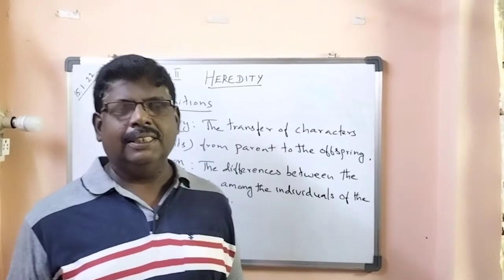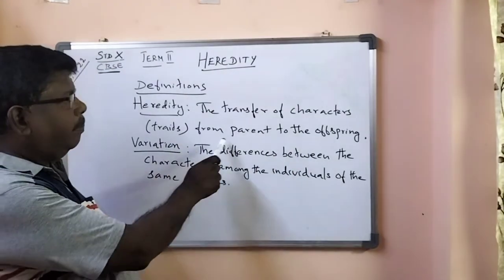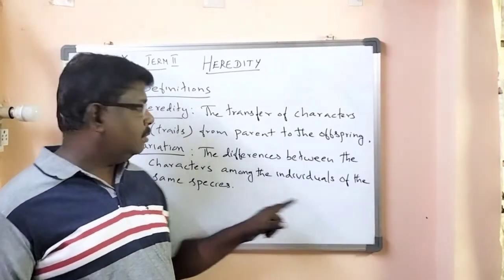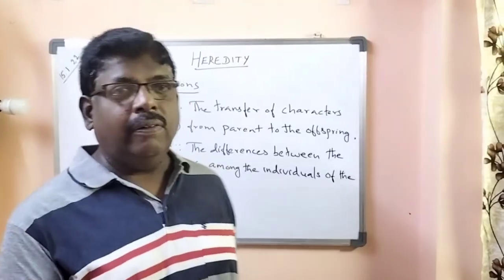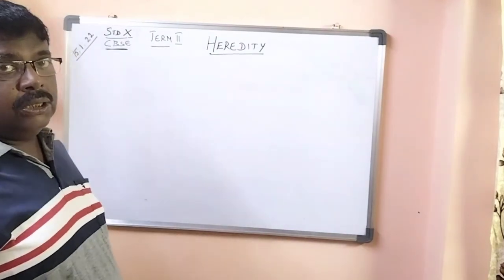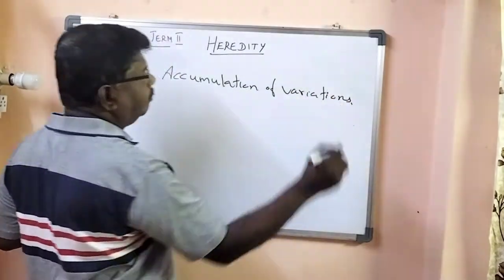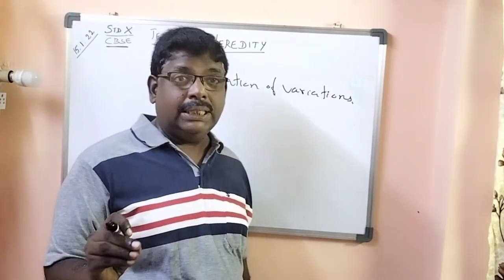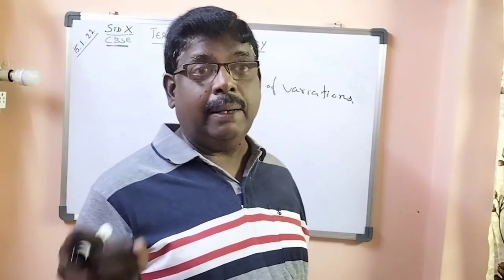HEREDITY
This video clearly explains about Heredity. This video deals with definitions, accumulation of variation, inheritance of characters and Monohybrid cross in detail.